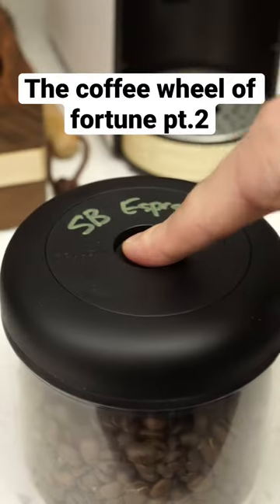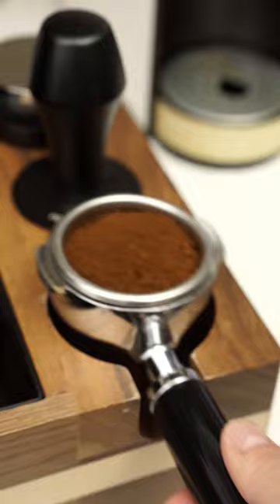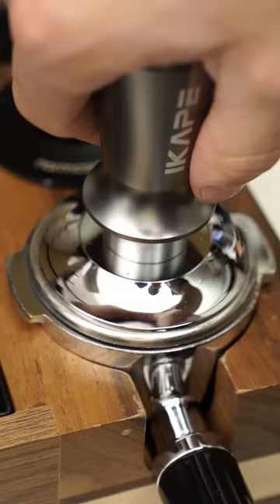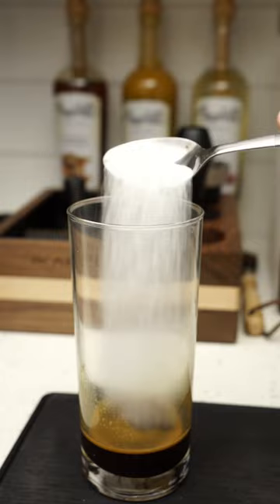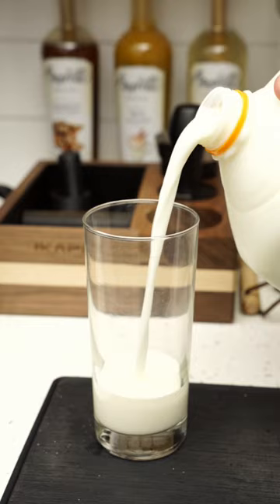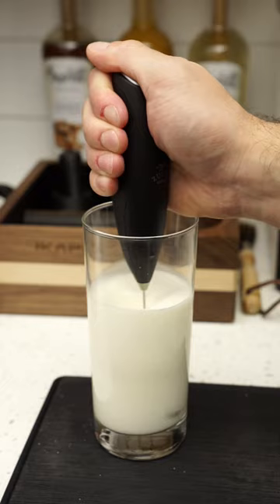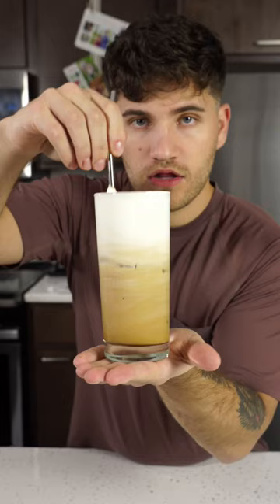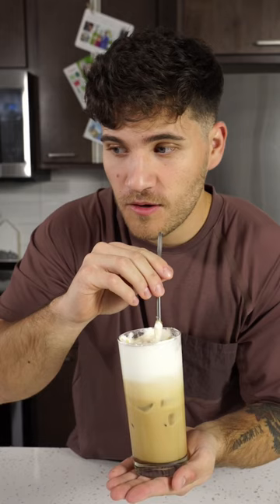The coffee wheel of fortune, returns.